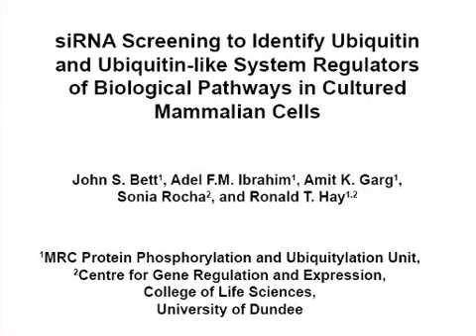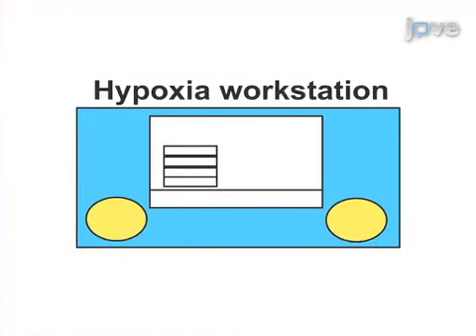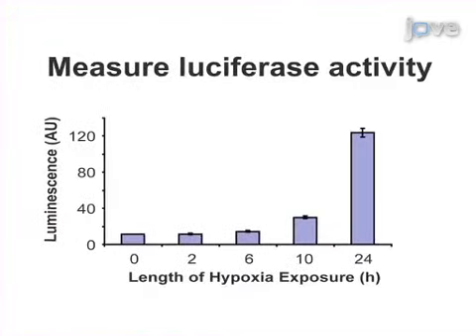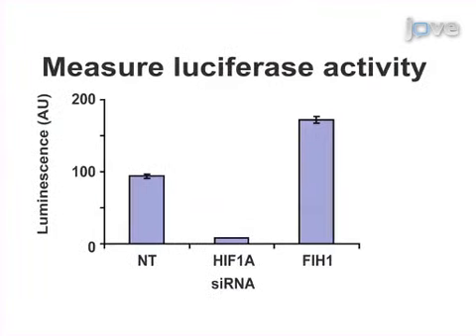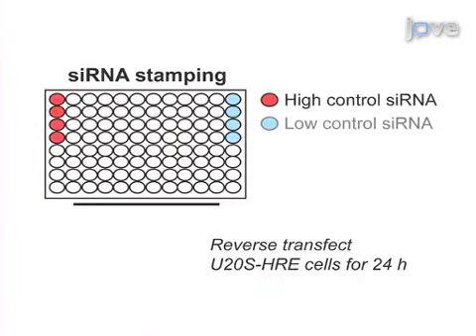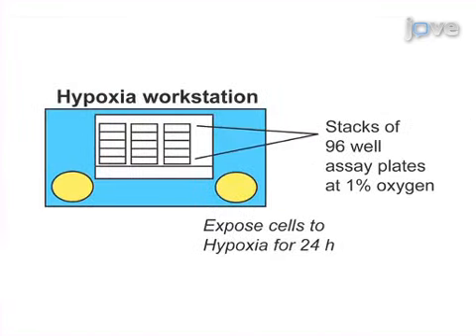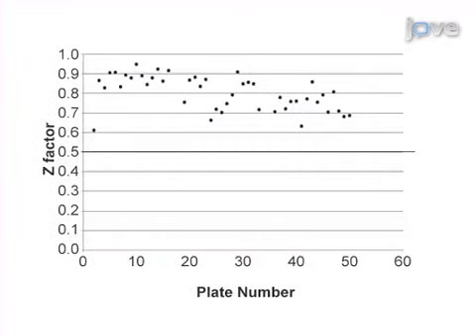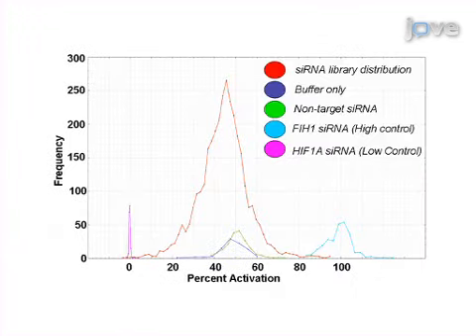Identifying Ubiquitin-Like System Regulators: Biological Pathways- Cultured Cells l Protocol Preview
siRNA Screening to Identify Ubiquitin and Ubiquitin-like System Regulators of Biological Pathways in Cultured Mammalian Cells -  a 2 minute Preview of the Experimental Protocol

John S. Bett, Adel F. M. Ibrahim, Amit K. Garg, Sonia Rocha, Ronald T. Hay
University of Dundee, MRC Protein Phosphorylation and Ubiquitylation Unit, College of Life Sciences; University of Dundee, Centre for Gene Regulation and Expression, College of Life Sciences;

Here, we describe a methodology to perform a targeted siRNA “ubiquitome” screen to identify novel ubiquitin and ubiquitin-like regulators of the HIF1A-mediated cellular response to hypoxia.  This can be adapted to any biological pathway where a robust read out of reporter activity is available.